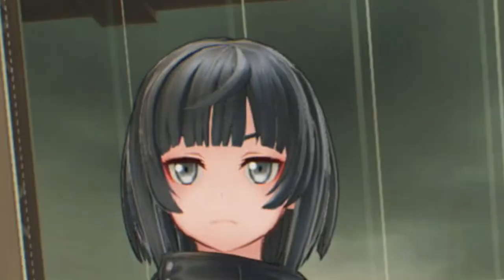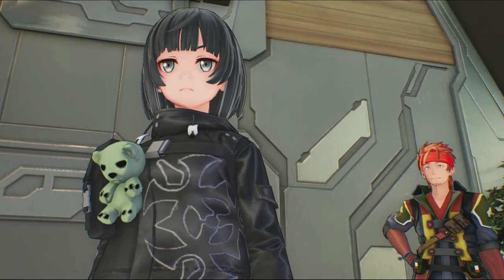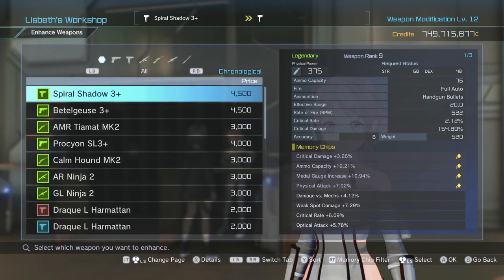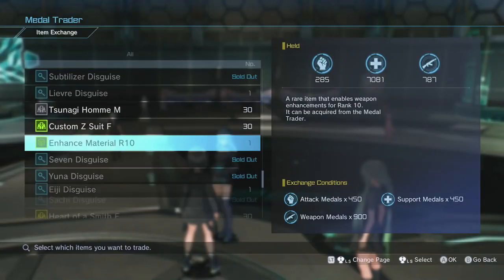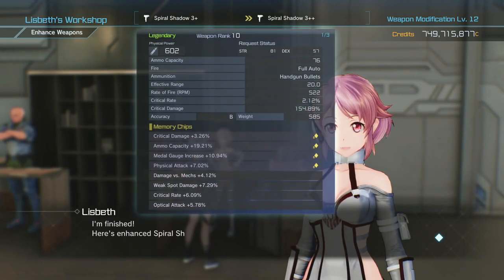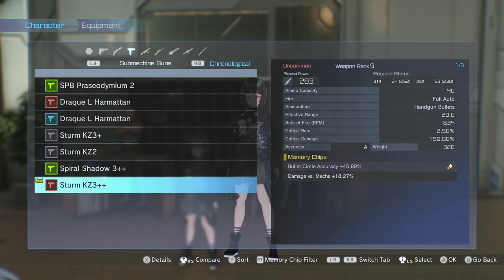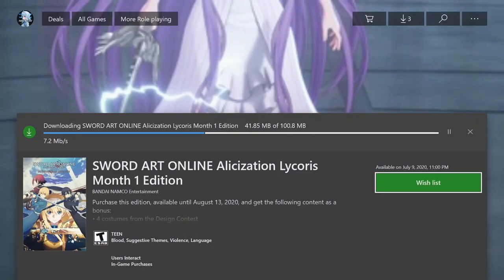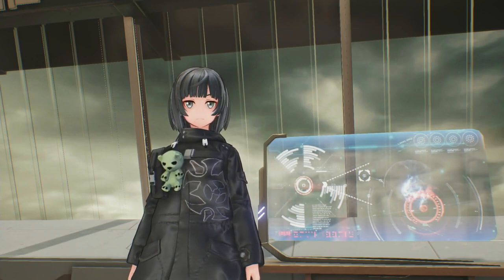Sword Art Online: Fatal Bullet- Beginners Guide 2 | Enhancing Weapons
In this video I detail how enhancing weapons works. You can also acquire Enhancements to be specific, R7, R8, R9, & R10 via killing enemies, in particular the gold drones; I got a rank 9 material from it while farming for Ar Blue Rose, New Game + and I think rewinding works as well. Hopefully I helped you, or entertained you all in some form or fashion lol